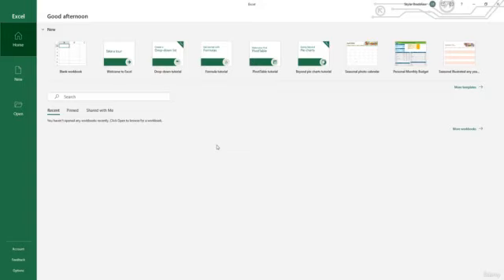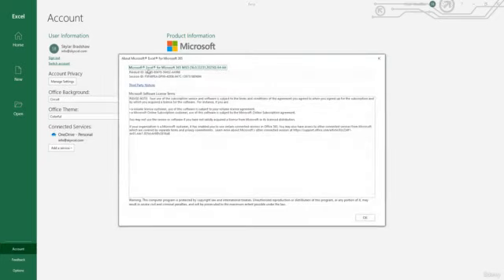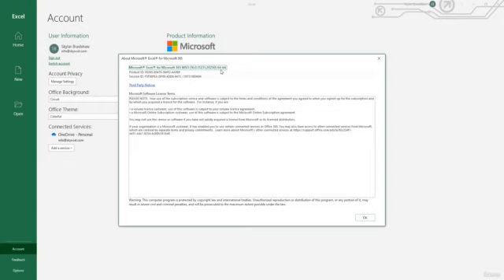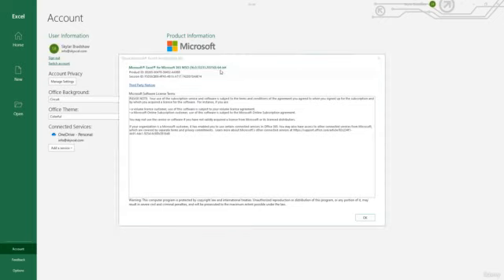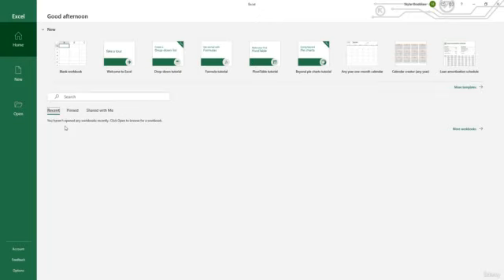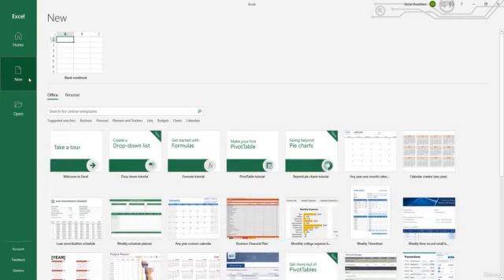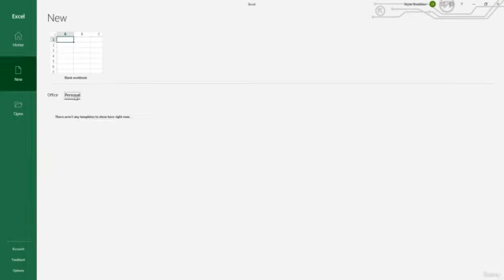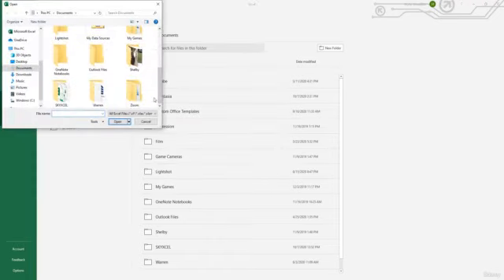Start with Excel Screen || Tips |Tricks